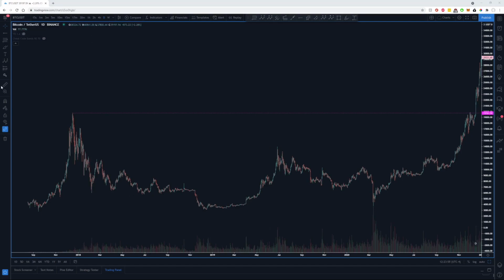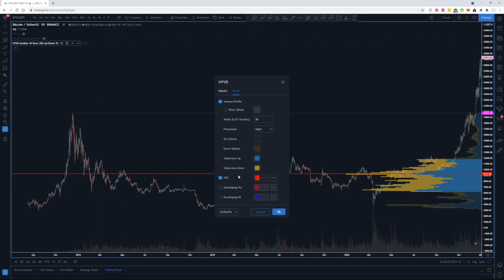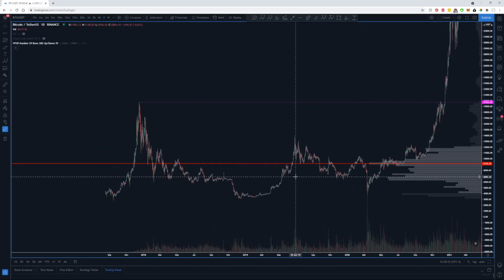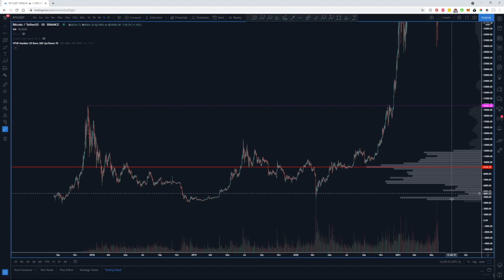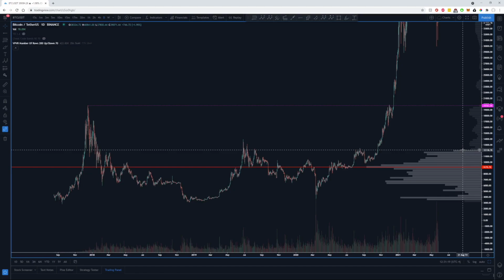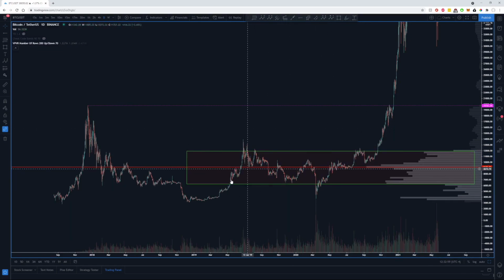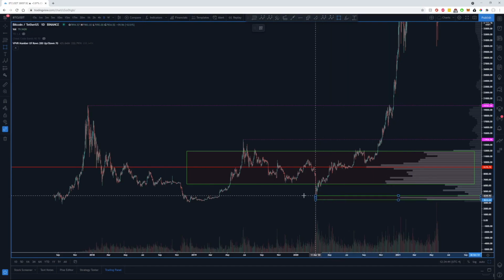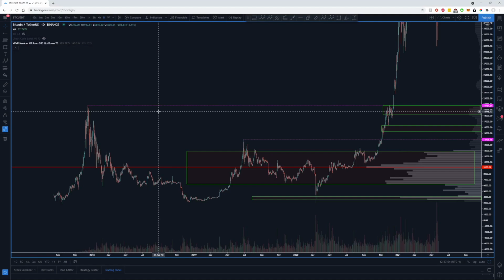How To Enter And Exit Trades Perfectly Using The VPVR Indicator | VPVR For Beginners (2021)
In this video, I'll teach you about the VPVR Indicator, and how you can use it to find perfect entries and exits, making trading SO simple!

I'll start off by showing you how to add the VPVR indicator to your chart on TradingView, and how to adjust the settings of the VPVR indicator to make sure it reads easier and better.

Then, I'll explain how to both read, and use, the VPVR indicator.

I'll end the video by showing you real examples of the VPVR indicator in use, and explain how you can use it to find the perfect entries and exits in your day trades, to make EASY MONEY!

// TIMESTAMPS

Introduction: 00:00
Adding VPVR To TradingView: 1:14
Adjusting the settings of the VPVR Indicator: 2:30
How To Read The VPVR Indicator: 2:50
How To Use The VPVR Indicator: 5:05
Real Examples Of Using The VPVR Indicator: 7:20

// SIGN UP

// LEARNING MATERIALS

The Best Elliot Wave Cheat Sheet

// SOCIAL